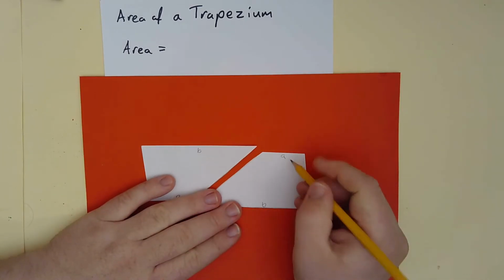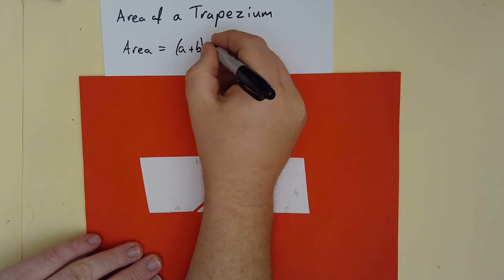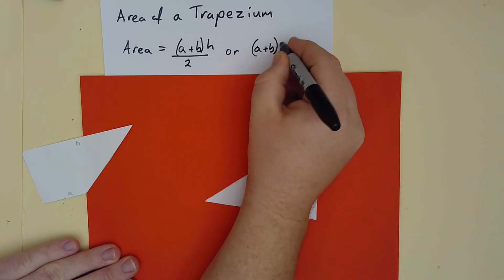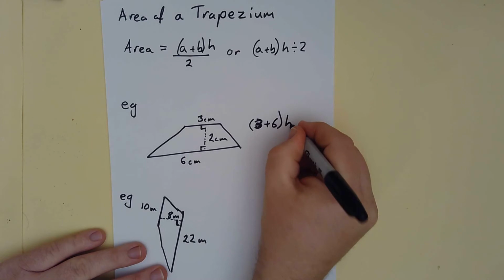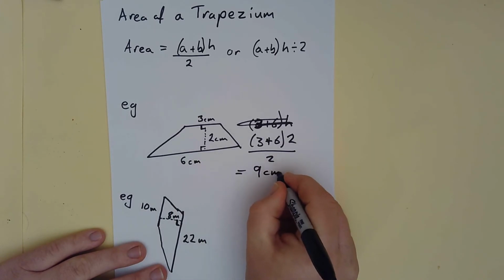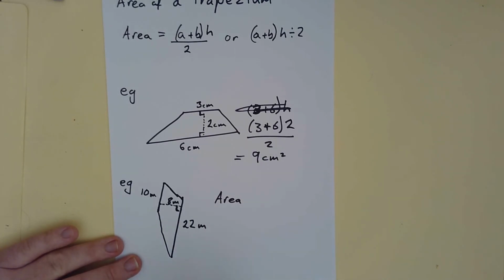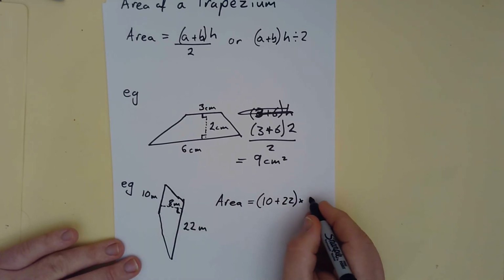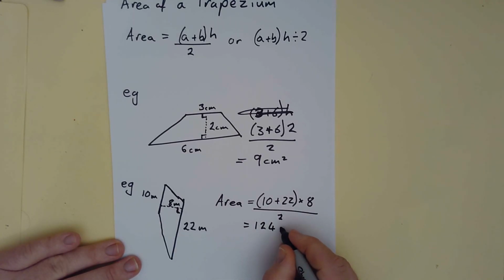Area of a Trapezium